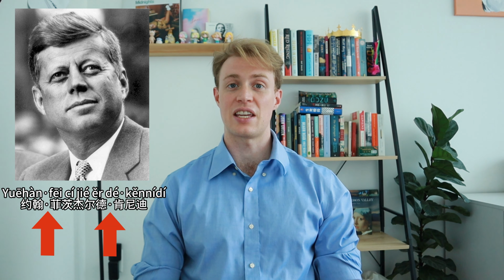13 Differences in Names between China and the United States | USA and China Compared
We are Trevor and Susu, a cross-cultural couple who enjoy sharing our cultures with each other, and now the world! In this series, we compare aspects of our cultures with short skits interspliced with explanations!

00:00 Intro
00:33 Disclaimer
01:25 Name Structure
02:55 Name Length
04:49 Foreign Names
06:13 Choosing Names
09:10 Pet’s Names
09:41 Family Names
13:10 An Imperial Gift
13:51 Titles
17:02 Suffixes
17:42 Nicknames
20:33 Bonus Round